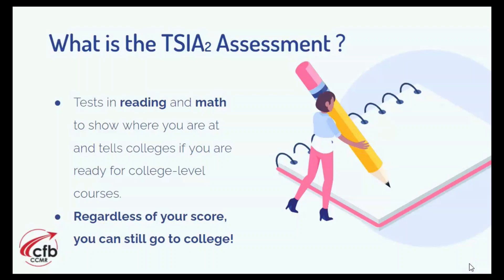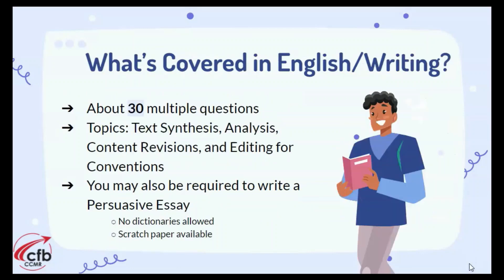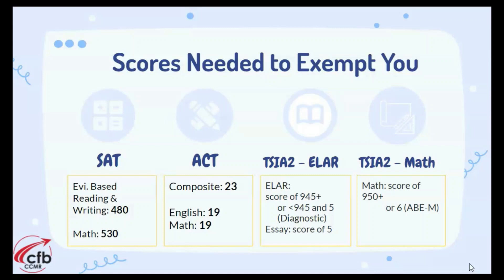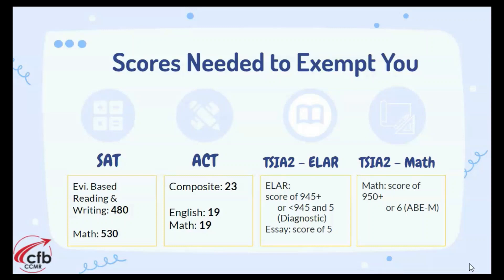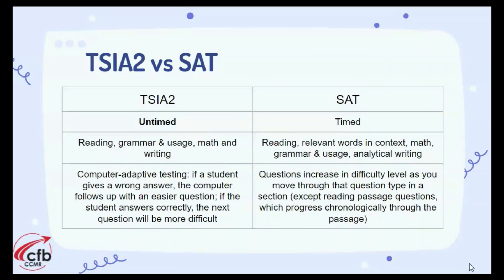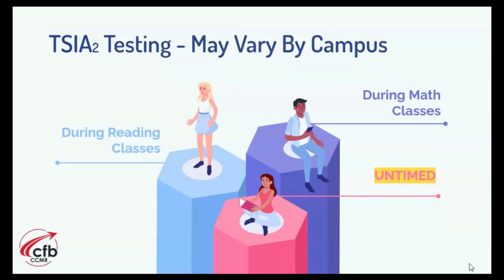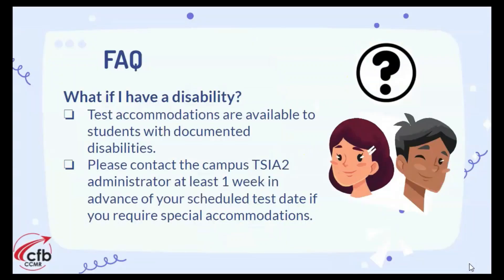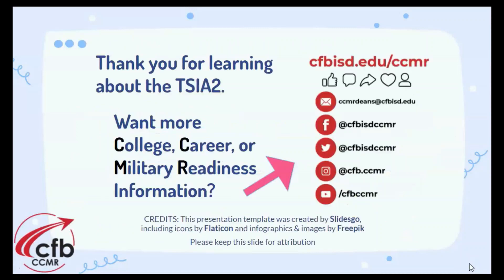What is the TSIA 2?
Students in CFBISD will learn what the TSIA2 is about